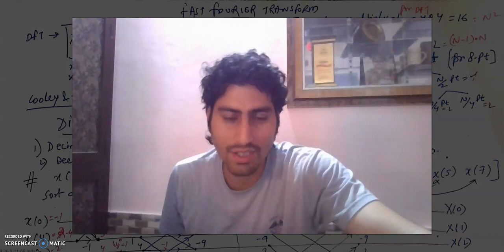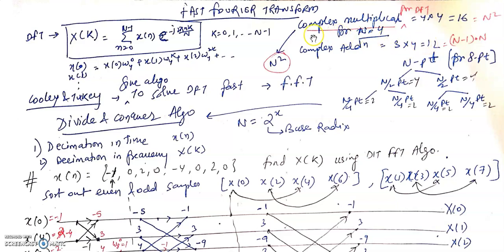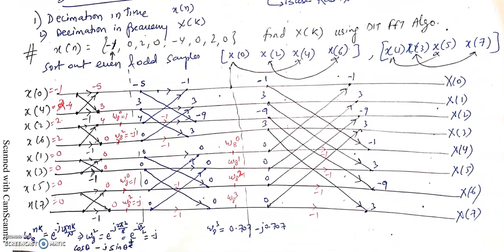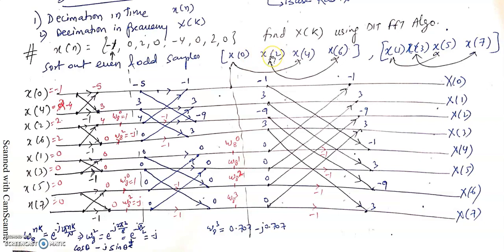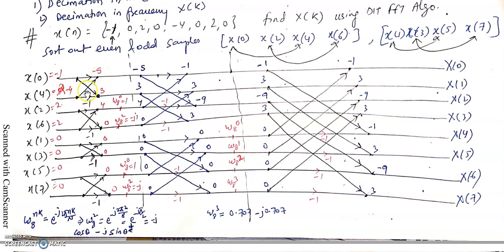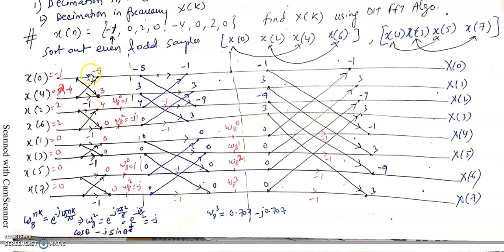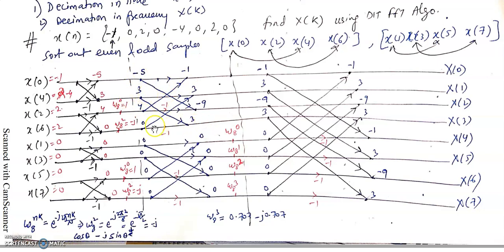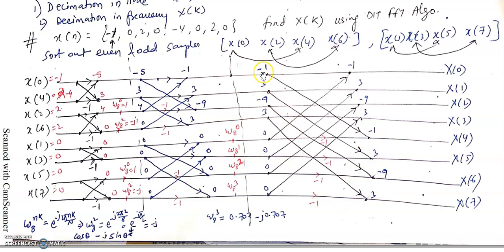FFT_DIT (LECTURE 1)